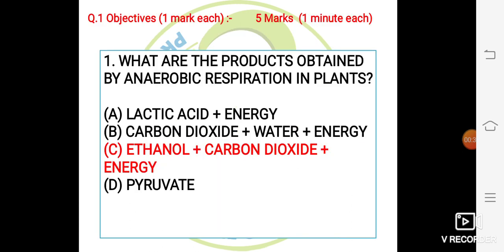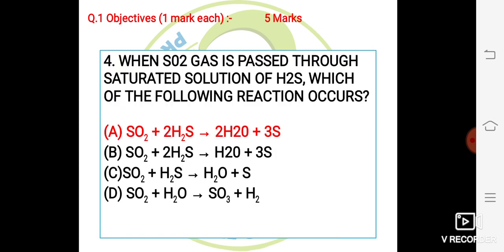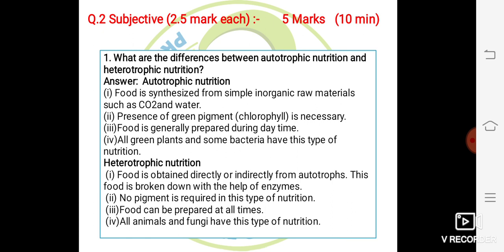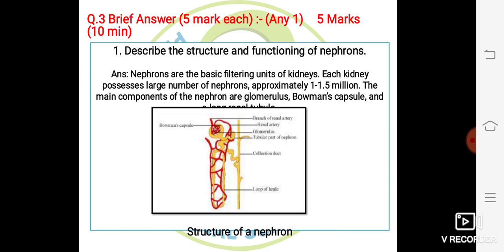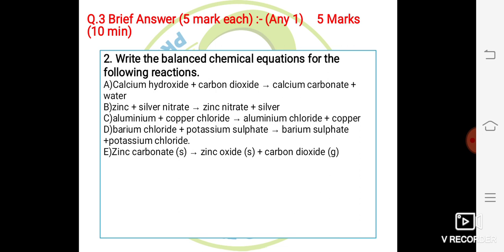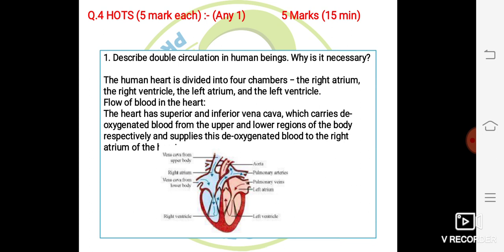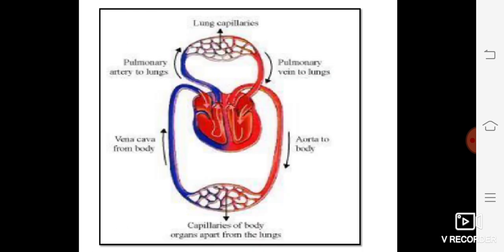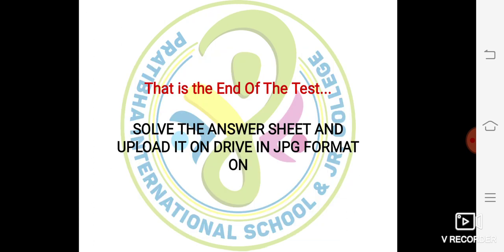Revision Test Paper Solution- Set B Std X